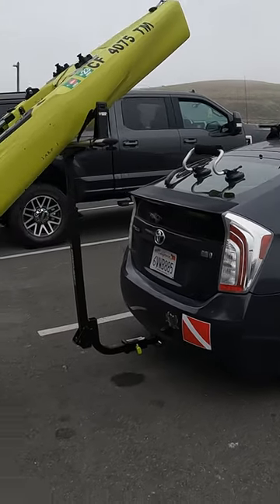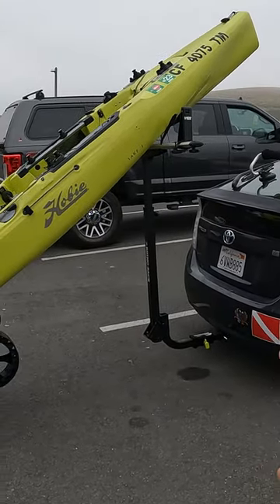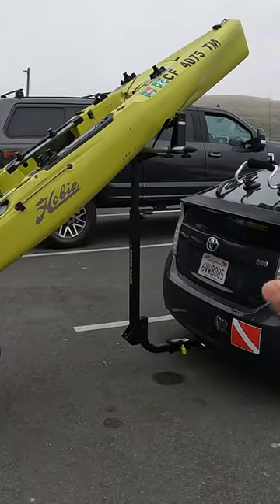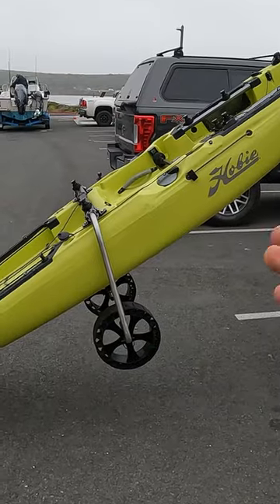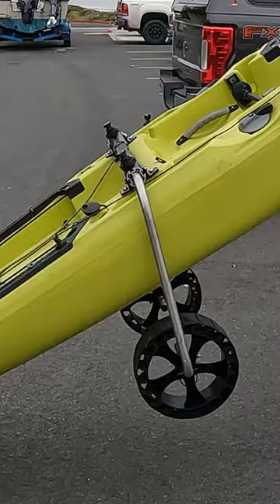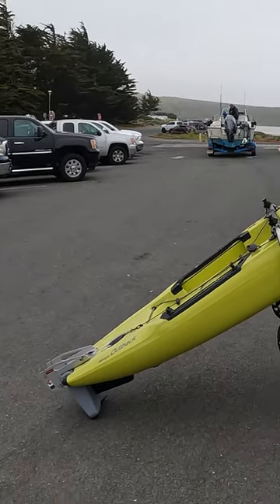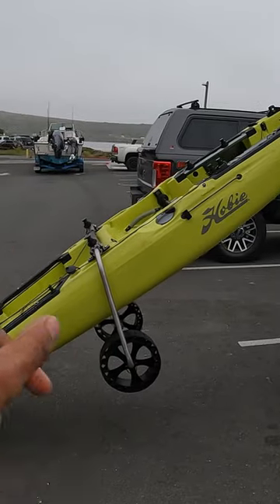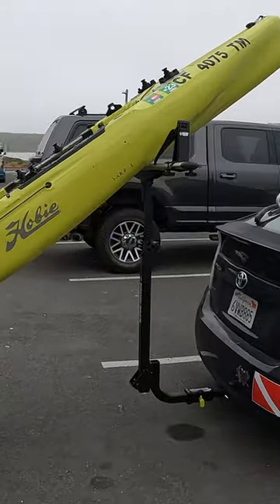How I load my 100lb kayak on my car